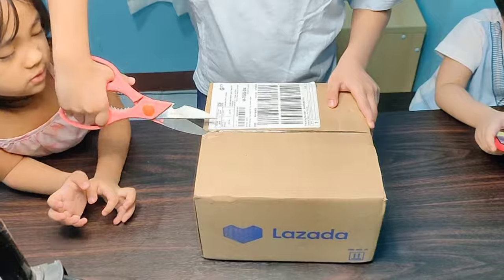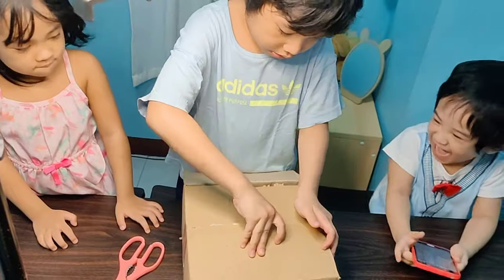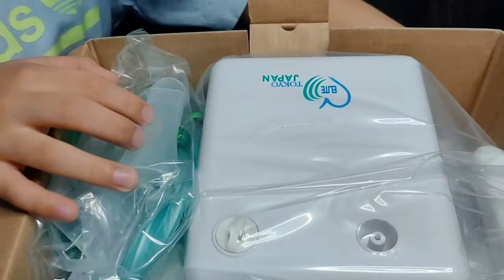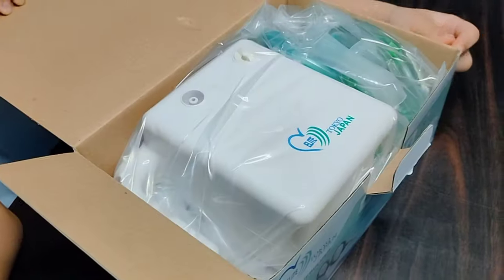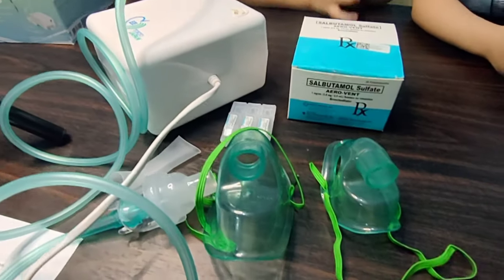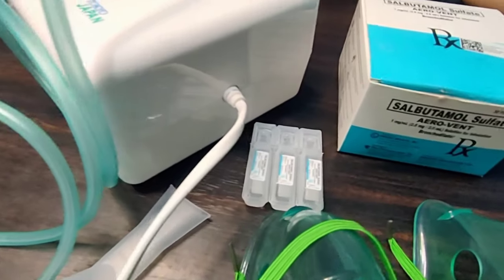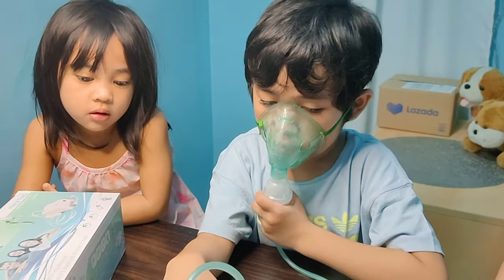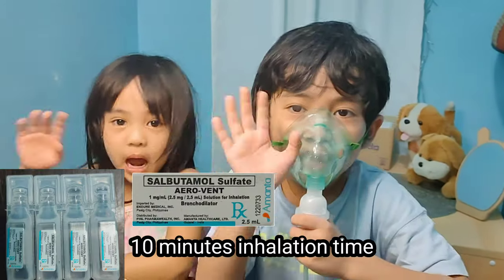Elite Tokyo Japan | Portable Nebulizer (Testing)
Hello everyone!🤗
Let's have a look and test this portable nebulizer from Elite Tokyo Japan.